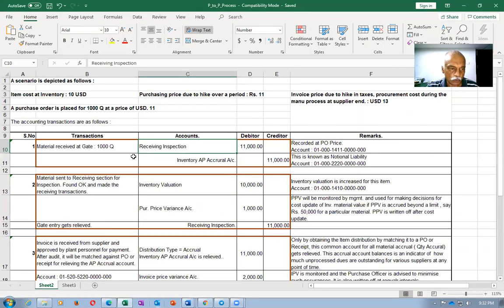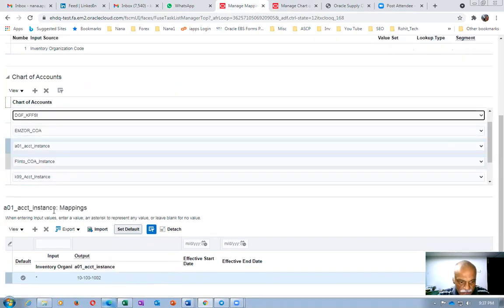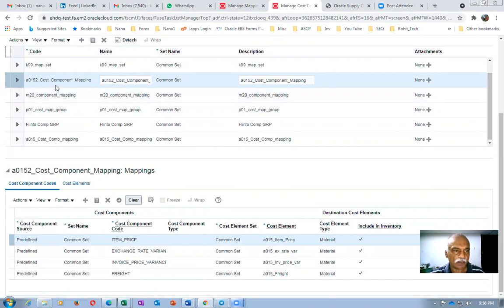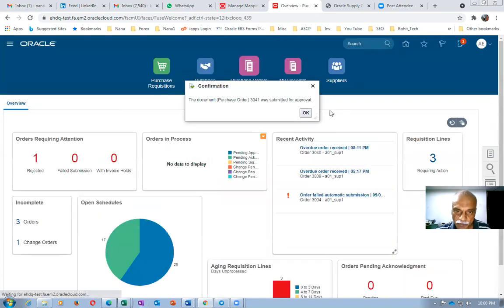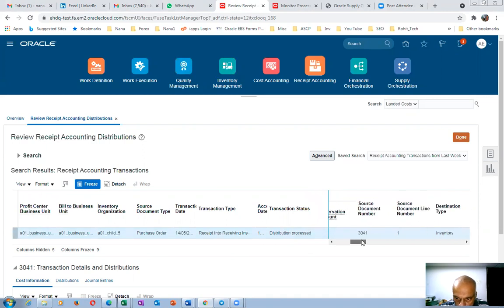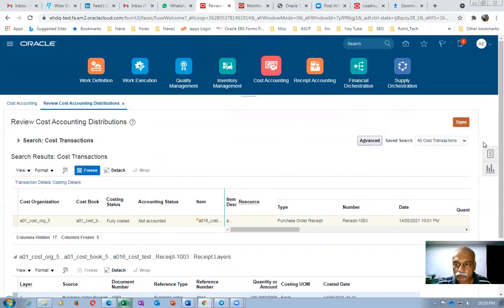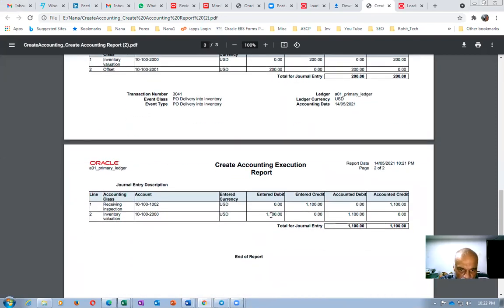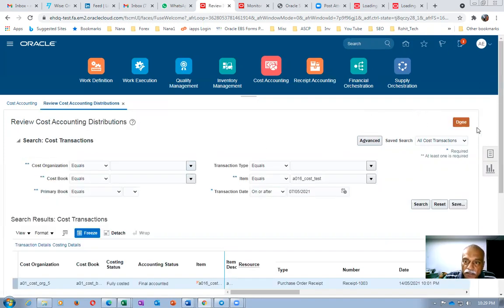Fusion Procurement Receipt Accounting , Cost Accounting and Financial Accounting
Fusion Procurement   Receipt Accounting , Cost Accounting and Financial Accounting Oracle Fusion SCM Online Training